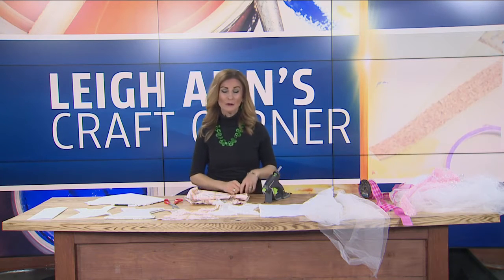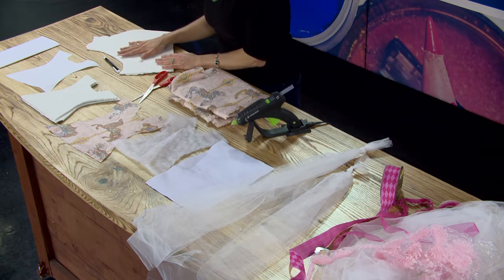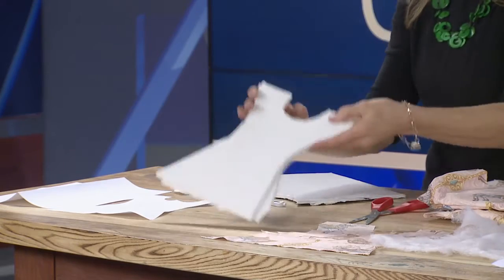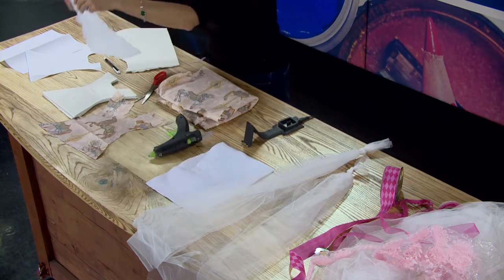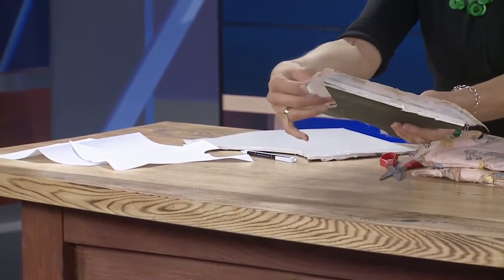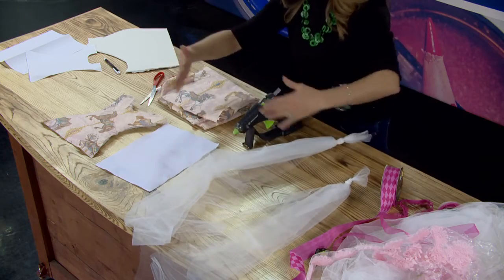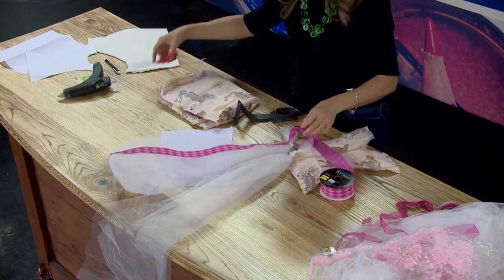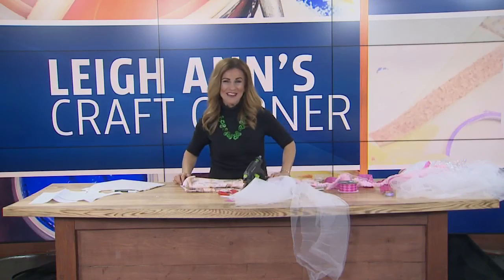Craft Corner: Tutu Bow Holder